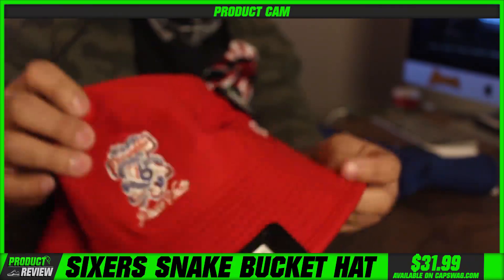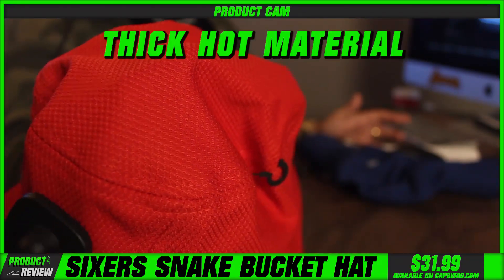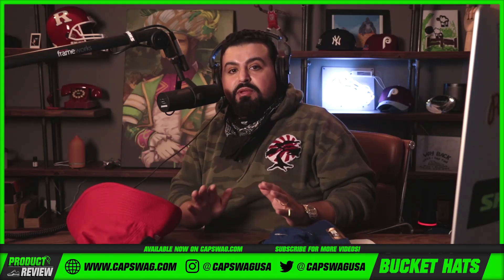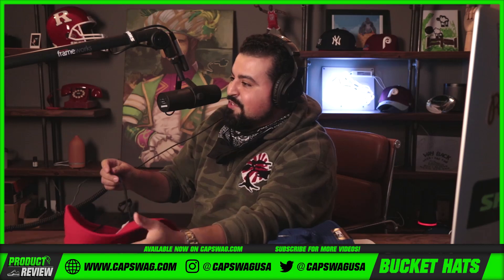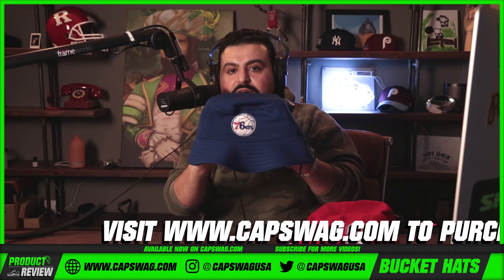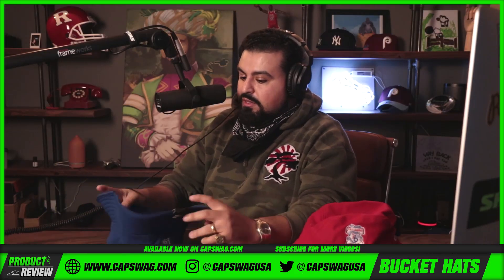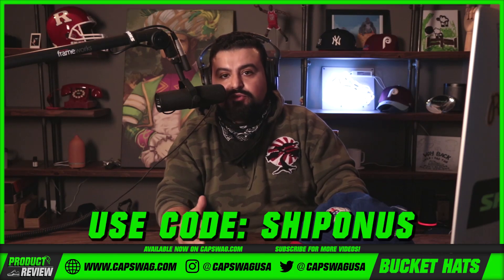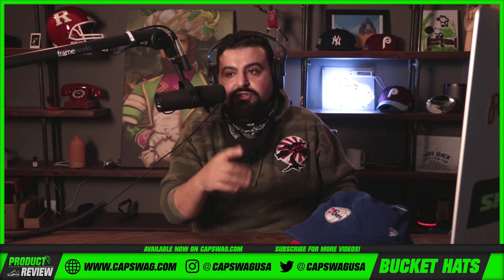Sixers Boonie and Snake Bucket Hats | 76ers Custom Bucket Hats | New Era Sixers Bucket Caps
Do you want to protect your head from the sunshine? And what if you wish to support the 76ers without the worry of burning your head!

Can you hear it? It's that trust the process vibe! Support your favorite basketball team the 76ers as they take on the playoffs! This Sixers Snake Logo Bucket hat is the perfect way to represent the 76ers during the summer at the beach. This Philadelphia 76ers Red Snake Logo Bucket Hat has the perfect shape that will protect you from the sun and anything else you do not want in your face. The red matches the Sixers red jersey perfectly and is great to match together while you are at the boardwalk.

Throughout this product review, our host will go over both of these hats in good detail. Whether you're rocking it in the stadium or you're rocking it outside enjoying that warm weather. This Philadelphia 76ers Team Colored bucket hat is a must-have for any true Sixers fan. Complete with moisture-wicking technology on the interior and water-resistant coating on the exterior. This Sixers bucket hat will both have you looking fresh while repping your Sixers and giving you 360-degree protection from the sun. This is the perfect bucket hat to wear to the beach to keep the sun or anything else out of your eyes. With the Philadelphia 76ers Blue Bucket Hat color being exactly the same as their blue uniforms, this is the perfect bucket hat to wear while wearing a jersey.

Cap Swag Was started in 2012. It has really developed, going from a collection of hat stores, that sold Fitted's, Snapbacks, and fashion forward headwear to custom headwear and apparel production. We currently own and operate a custom facility in the Berlin mart located in Berlin, NJ, which specializes in:

Cap Swag Was started in 2012. It has really developed, going from a collection of hat stores, that sold Fitted's, Snapbacks, and fashion forward headwear to custom headwear and apparel production. We currently Own and operate a custom facility in the Berlin mart located in Berlin, NJ, which specializes in:Custom Foam Embroidery | Logo Design and DigitizingCustom Made To Order Direct to Garment (DTG) T-Shirt Printing

Bucket hat
Phillies
76ers
Sixers
Custom Bucket Hats
Bucket Hats
Bucket Caps
Product Review
Spring hat
Summer Hat
Spring Cap
Summer Cap